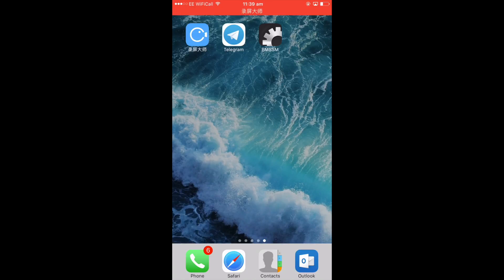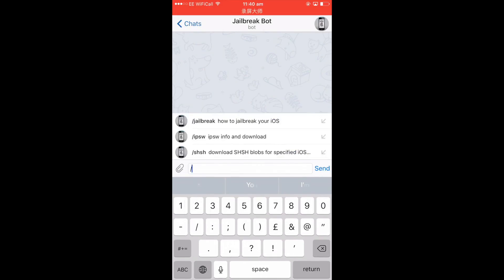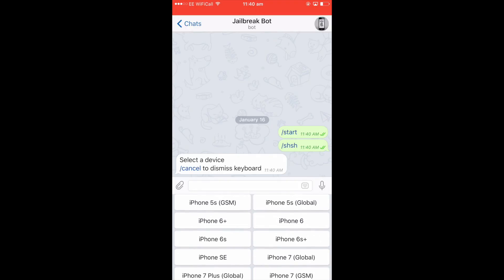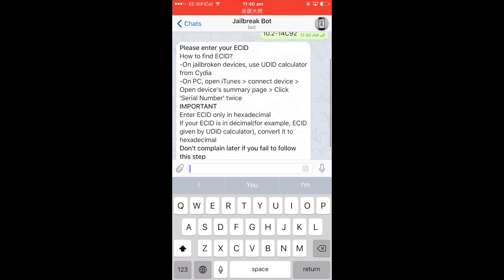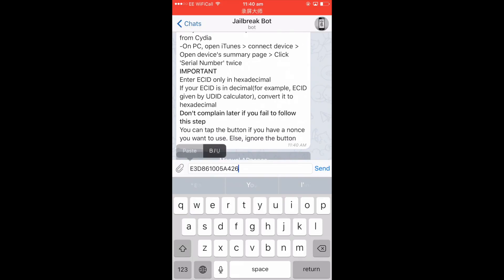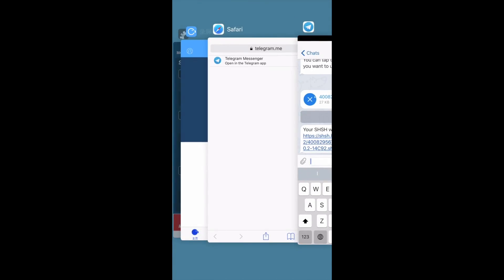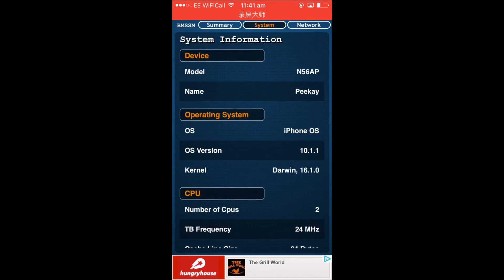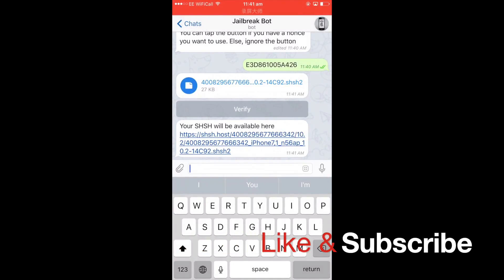How to Save IOS 10.2 blobs with Telegram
This video is about how Save IOS 10.2 blobs with telegram
this is so far the easiest way to do it.

===Follow ME😊===